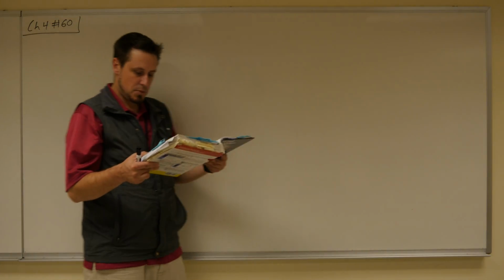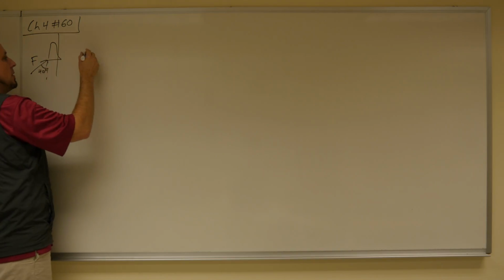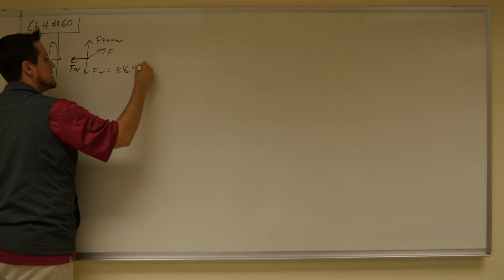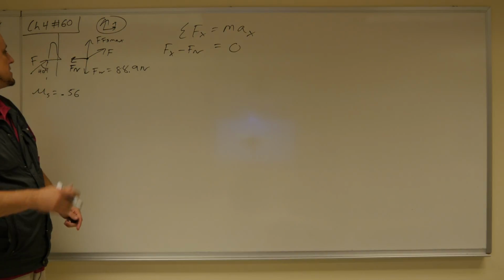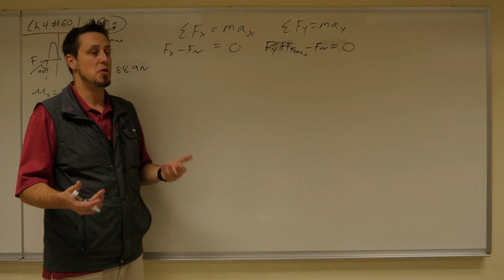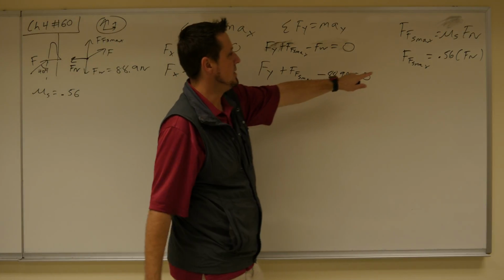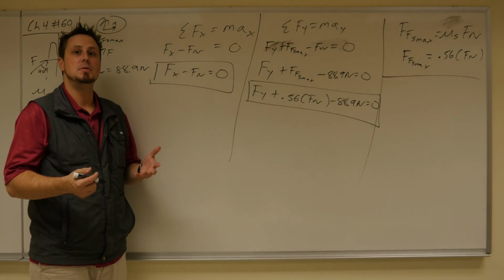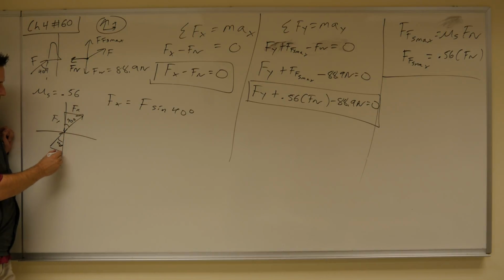CH 4 60 part 1 (4k)